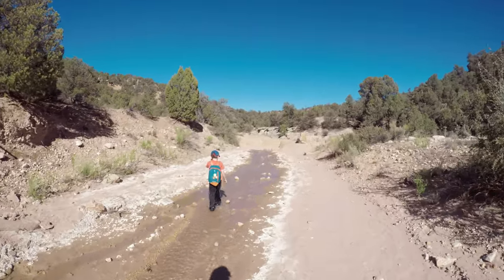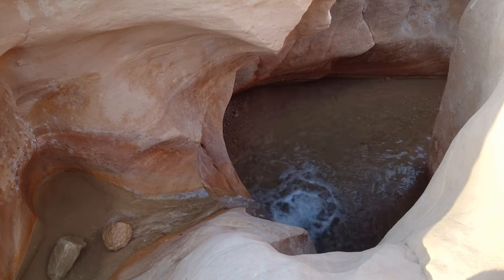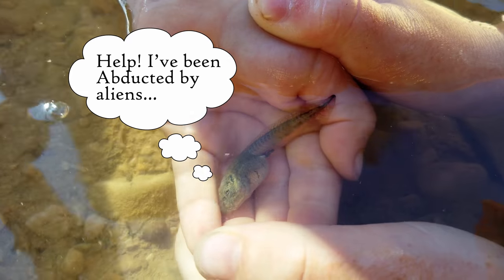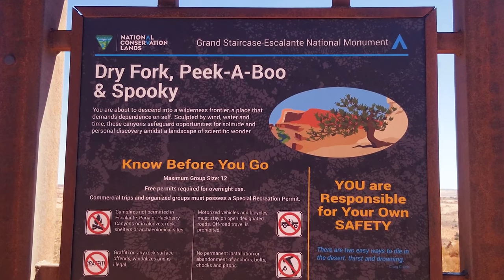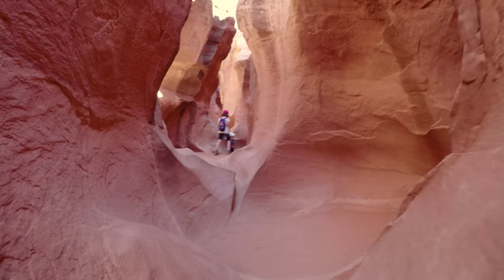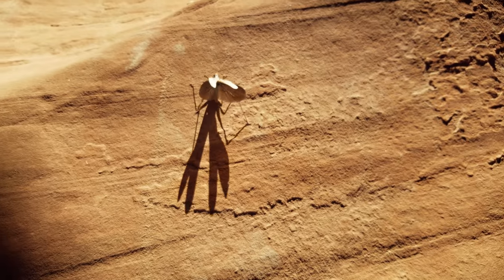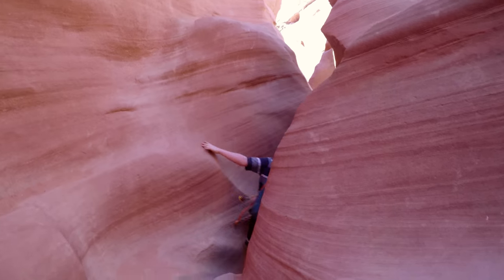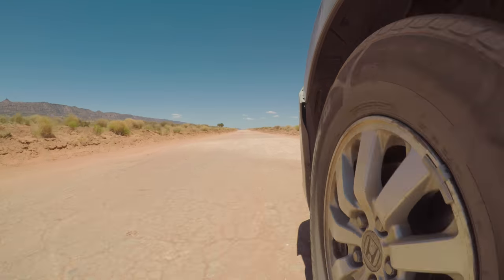Slot Canyons: Grand Staircase Escalante National Monument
In this adventure we visit two fantastic slot canyons in the Grand Staircase Escalante National Monument, Willis Creek Slot Canyon and Peekaboo Gulch. Both of these slots are in remote and beautiful spots in the Grand Staircase Escalante National Monument, a huge tract of desert wilderness in Southern Utah. This wilderness is vast and unforgiving, but is an adventurers playground.

We discuss how slot canyons are formed, and talk about some of the dangers they hold. Did you know that one of the biggest dangers of a slot canyon is drowning? We talk about how to be safe and enjoy these impressive works of nature.

This video spans multiple days hiking out in the desert and includes plenty of fantastic drone footage of the rugged landscape. Come hike the slots with us, and explore these beautiful and sometimes deadly playgrounds!